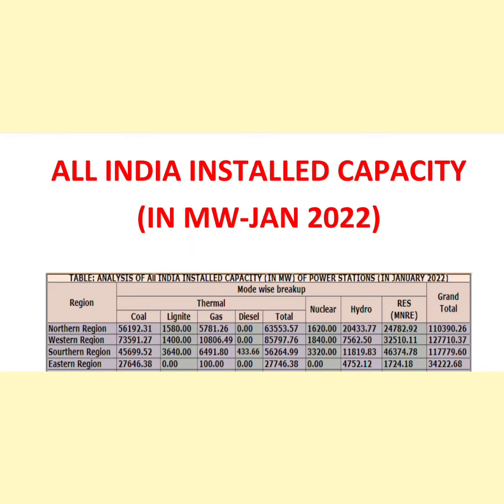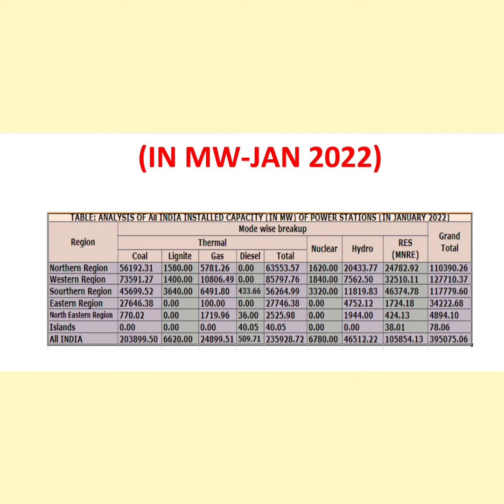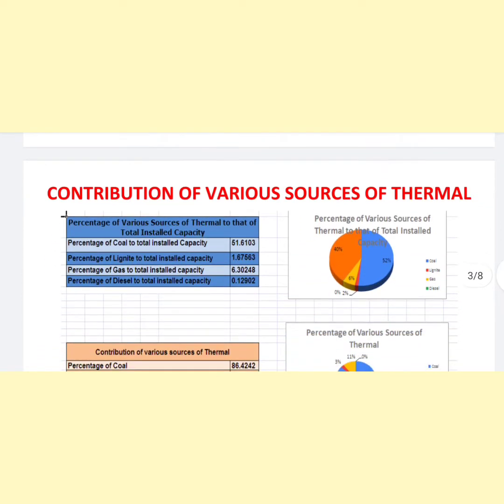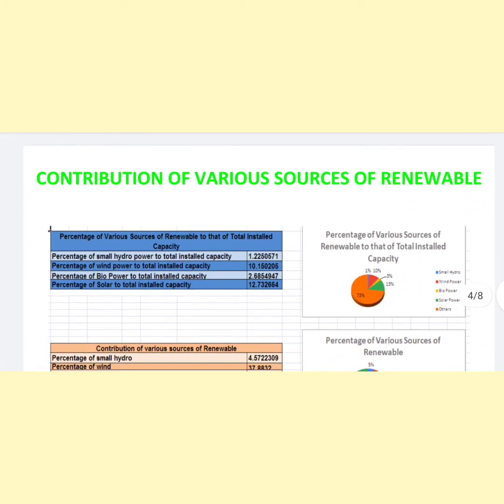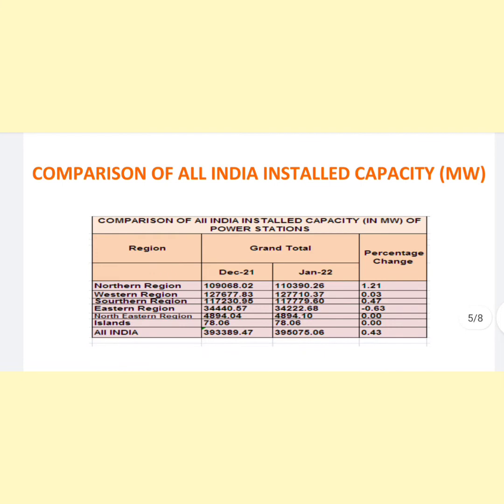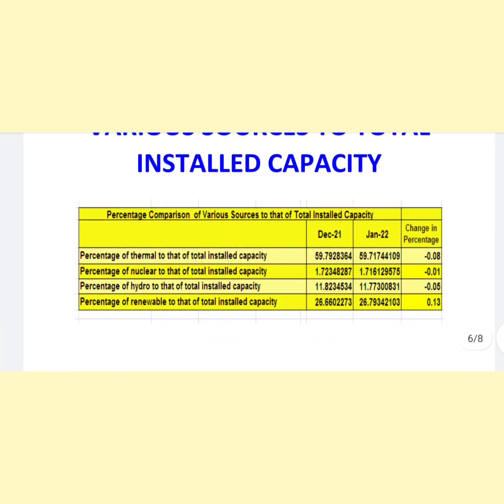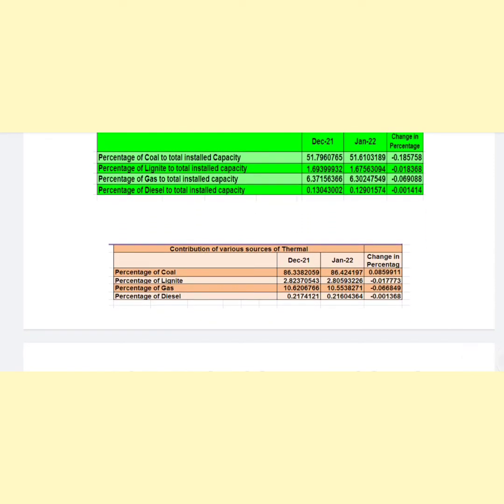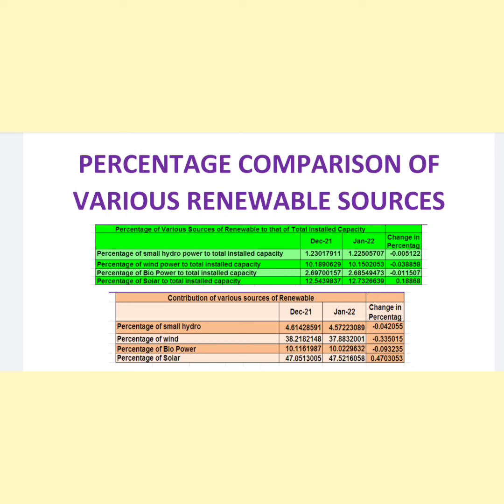India Total Power Installed Capacity January 2022 & Analysis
This Video is about India Total Power Installed Capacity January 2022 & being compared with December 2021 👍🙏❤️